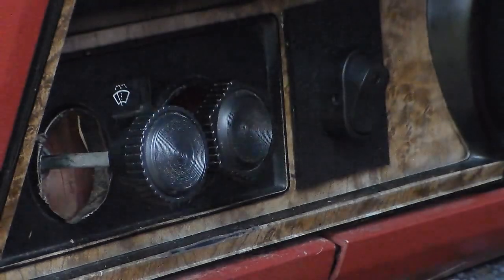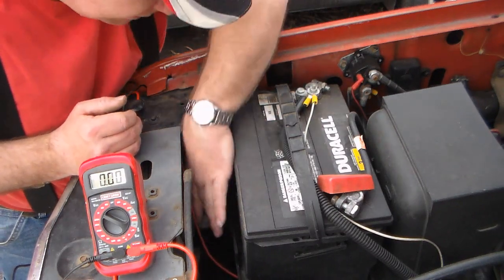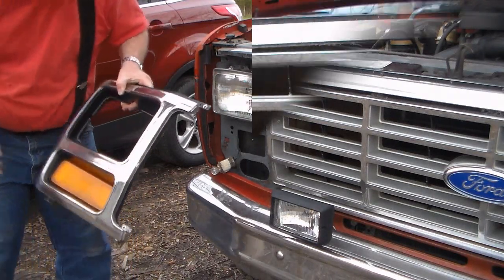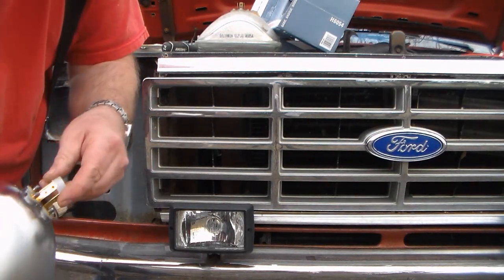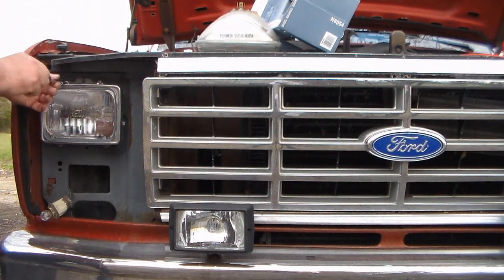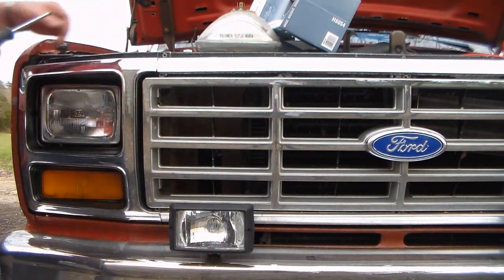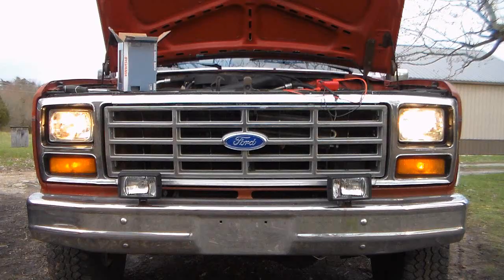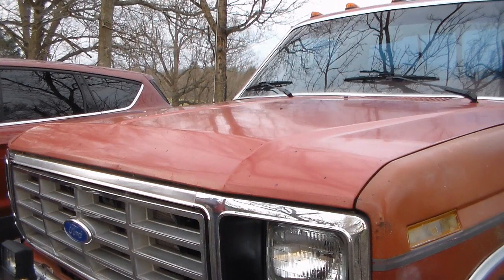Red F-150 (1986 F-150) Headlamp Replacement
The headlamp burned out in the early A.M. And I needed to get it replaced as soon as possible. I hate driving around with a headlight out.